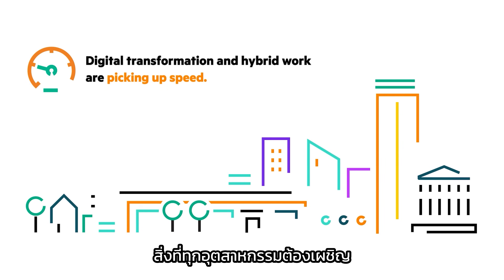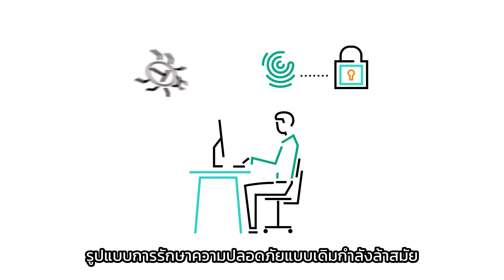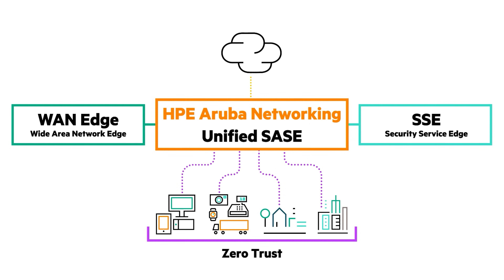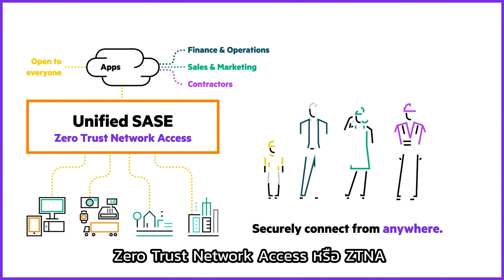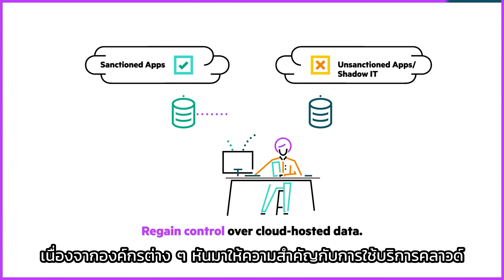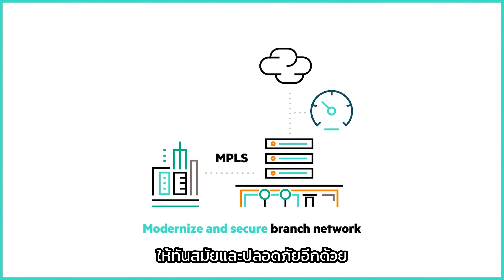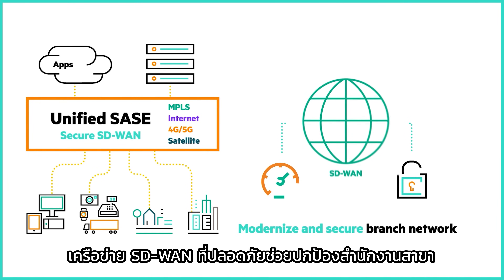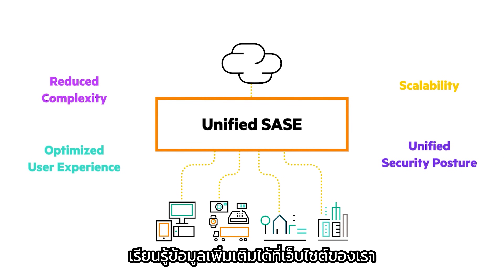รู้จัก HPE Aruba Networking Unified SASE ตอบโจทย์การรักษาความมั่นคงปลอดภัยองค์กรยุคใหม่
=== รู้จัก HPE Aruba Networking Unified SASE ตอบโจทย์การรักษาความมั่นคงปลอดภัยองค์กรยุคใหม่สำหรับการทำงานแบบ Hybrid Working ===

แม้ว่า SASE จะเป็นแนวคิดที่ถูกกล่าวถึงมาได้เป็นระยะเวลาหลายปี แต่สำหรับในประเทศไทย การใช้งาน SASE นั้นยังอยู่ในช่วงเริ่มต้นสำหรับธุรกิจองค์กรหลายแห่ง เนื่องจากความซับซ้อนของโซลูชันที่มีองค์ประกอบมากมาย ยากต่อการเชื่อมผสานระบบทั้งหมดให้ทำงานร่วมกันเป็นหนึ่งเดียว และค่าใช้จ่ายในการลงทุนที่สูงจนยากต่อความคุ้มค่า

HPE Aruba Networking ได้เล็งเห็นถึงประเด็นปัญหาดังกล่าวที่เกิดขึ้นทั่วโลกรวมถึงประเทศไทย และได้ทำการพัฒนาโซลูชัน Unified SASE โดยผสานระหว่างเทคโนโลยี SD-WAN และ Secure Service Edge หรือ SSE เข้าเป็นหนึ่งเดียวกัน เพื่อให้ธุรกิจองค์กรสามารถเริ่มต้นใช้งาน SASE ได้ด้วย Journey ที่ง่ายดาย เริ่มต้นจากการทำ SD-WAN ก่อน หรือ SSE ก่อนก็ได้ตามความเหมาะสมด้วยงบประมาณที่คุ้มค่ายิ่งกว่าใคร พร้อมรองรับความสามารถดังต่อไปนี้ได้ในโซลูชันเดียว

- ZTNA ควบคุมการยืนยันตัวตน กำหนดสิทธิ์ พร้อมตรวจสอบด้านความมั่นคงปลอดภัยของผู้ใช้งานและอุปกรณ์อย่างรัดกุม
- Secure Web Gateway ตรวจสอบการเชื่อมต่อเว็บไซต์ต่างๆ ของผู้ใช้งานให้เป็นไปอย่างมั่นคงปลอดภัย ลดความเสี่ยงในการถูกเจาะโจมตีระบบจากเว็บไซต์ที่ไม่น่าเชื่อถือ
- Cloud Access Security Broker (CASB) ตรวจสอบการเชื่อมต่อใช้งานบริการ Cloud ต่างๆ ในการทำงานให้มีความมั่นคงปลอดภัยมากขึ้น ลดความเสี่ยงจากกรณีข้อมูลรั่วไหล ป้องกันปัญหา Shadow IT
- Secure SD-WAN เชื่อมต่อเครือข่ายระหว่างผู้ใช้งาน, องค์กร และ Cloud อย่างมีประสิทธิภาพและมั่นคงปลอดภัย เพิ่มความเร็วในการทำงาน สร้างความมั่นใจในทุกการเชื่อมต่อ

ผู้ที่สนใจทดลองใช้งานโซลูชัน HPE Aruba Networking Unified SASE สามารถติดต่อทีมงาน VST-ECS ได้ทันทีที่
บริษัท วีเอสที อีซีเอส (ประเทศไทย) จำกัด

อ่านข่าว IT สำหรับธุรกิจองค์กรได้ที่
ติดตาม TechTalkThai ผ่านช่องทางต่างๆ